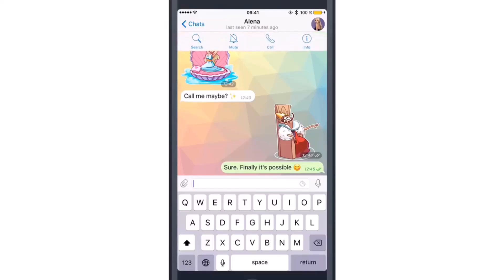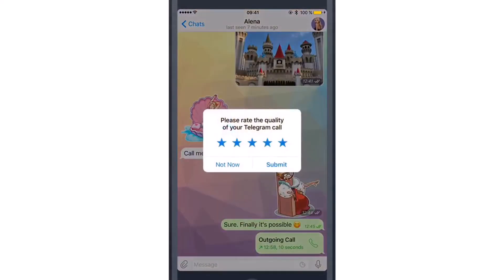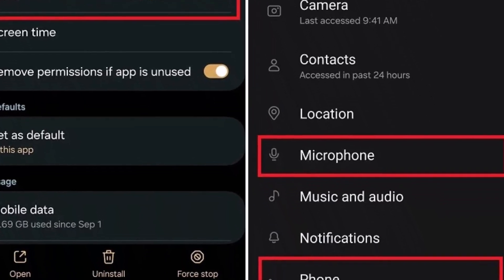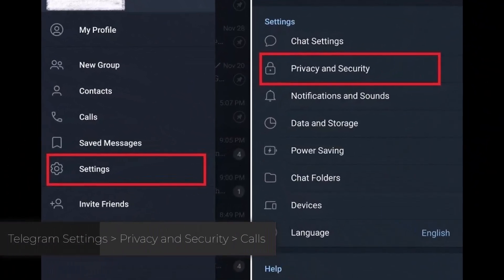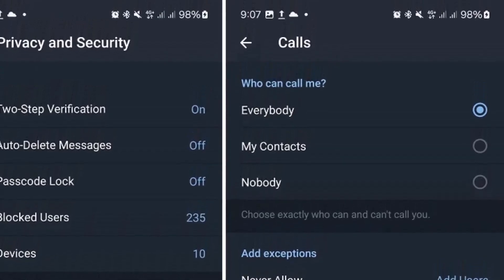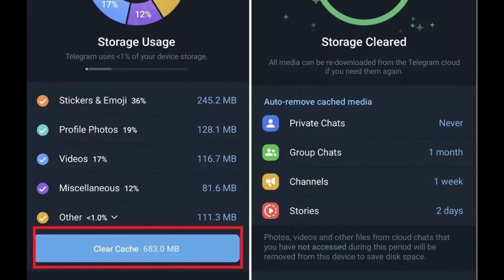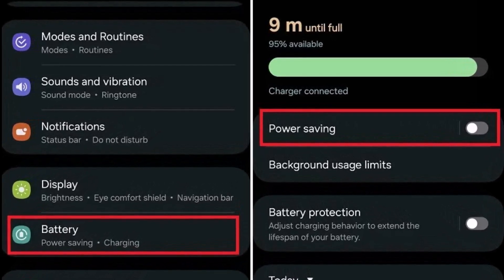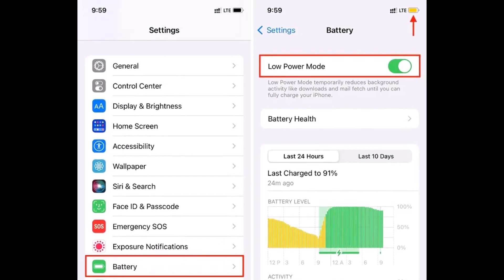How to Fix Telegram Call Issues: 4 Easy Solutions!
Having trouble making or receiving calls on Telegram? Don’t worry! In this video, I’ll guide you through four simple steps to fix common Telegram call problems.
From adjusting app permissions to clearing cache and disabling power-saving modes, these solutions are quick and effective.